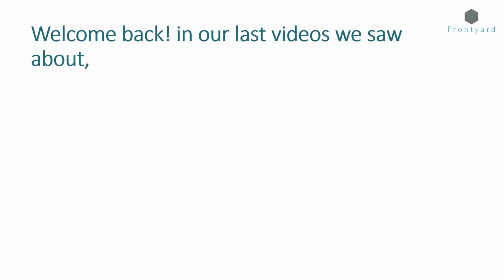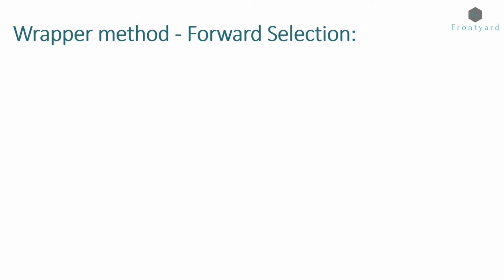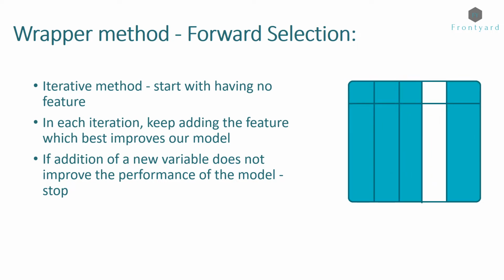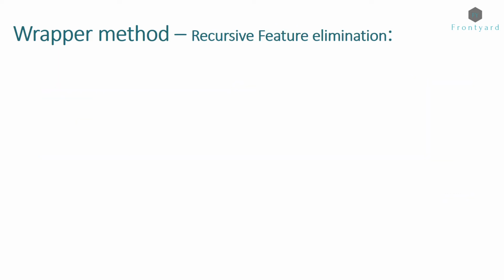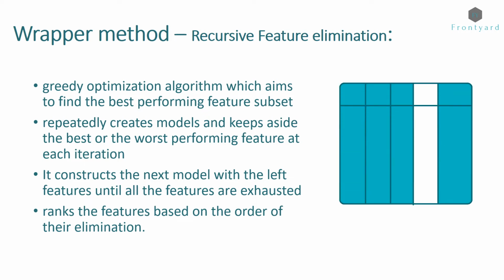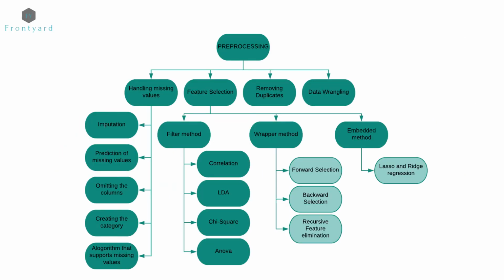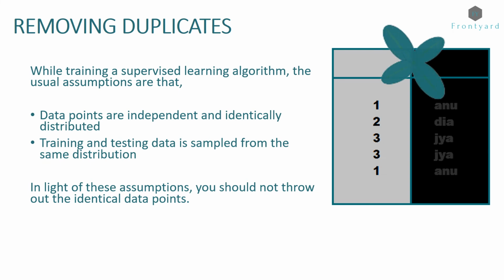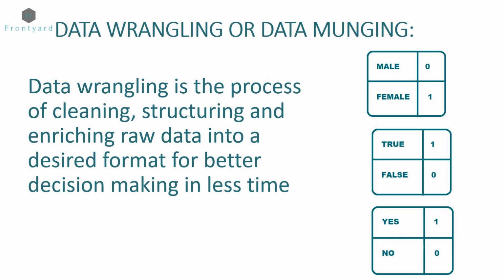Preprocessing the data |Feature selection |Wrapper method|Embedded method| Removing the duplicates-5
Machine Learning is a buzz word. There is a need to learn Machine Learning efficiently. There are plenty of algorithms in
machine-learning by which you can build an efficient model for your data. Follow our videos to be an expert in machine

learning. This video is about "Preprocessing the data - Feature selection, Removing the duplicates, Data Wrangling"

The previous video is about " Preprocessing the data - Feature selection?"